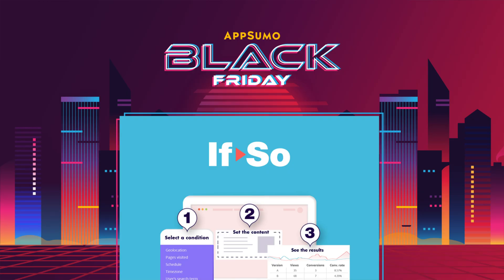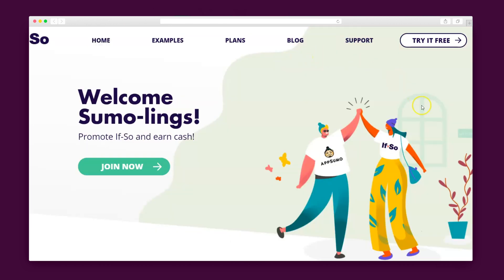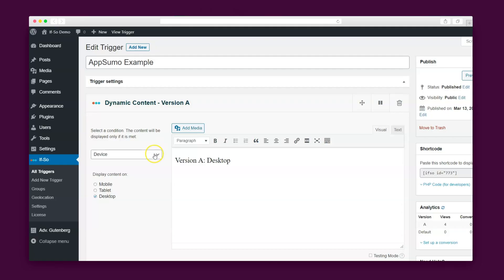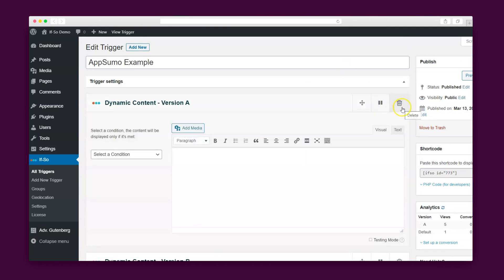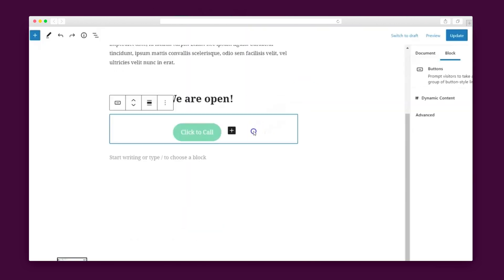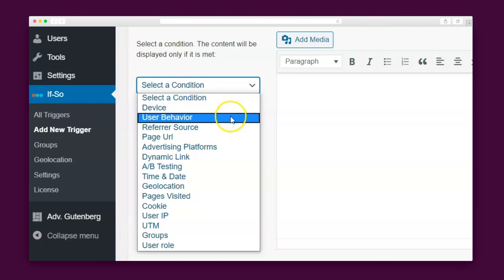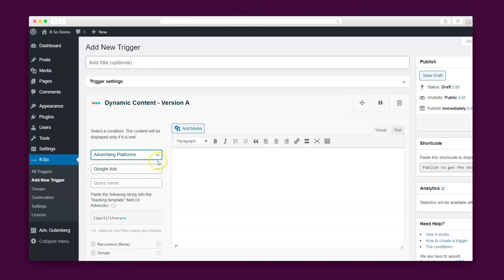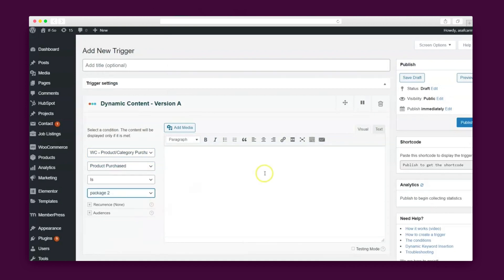If-So - AppSumo Black Friday 2020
If-So is a WordPress plugin that allows you to display dynamic content to users based on their search terms, language, geolocation, and more.

The generic approach might work for some people. (“Why yes, I do enjoy a single scoop of vanilla ice cream with my C-SPAN.”)

But you’re certainly not wowing any site visitors by showing the same content to everyone.

We’ve got a Black Friday deal tailored to those looking to boost conversions with dynamic content based on visitors’ unique characteristics and interactions.

Welcome back If-So!